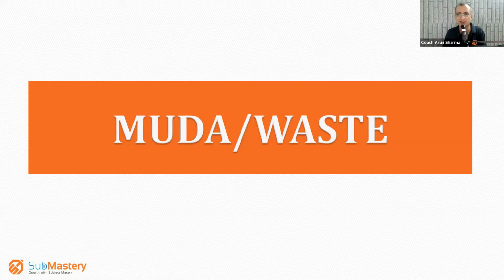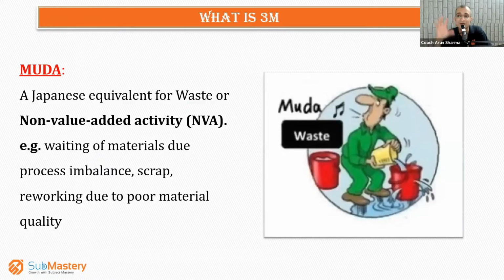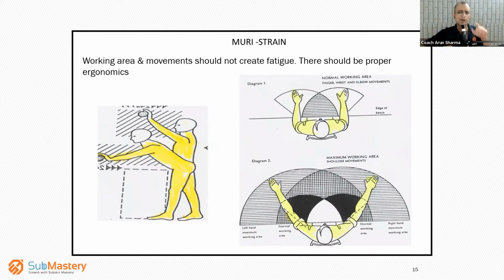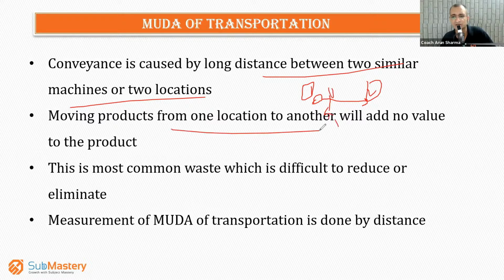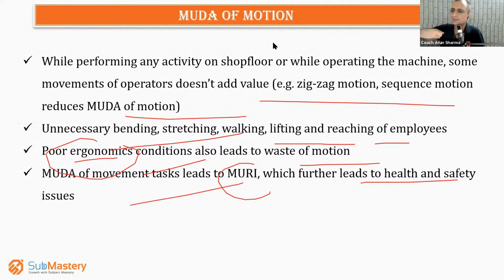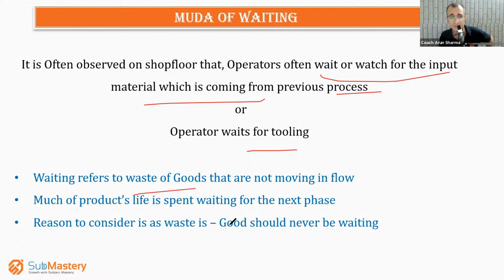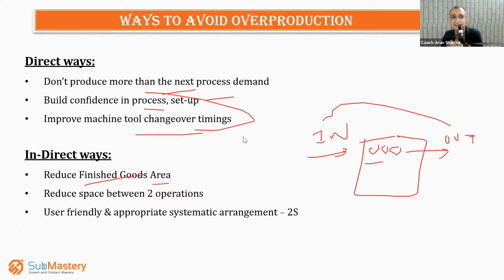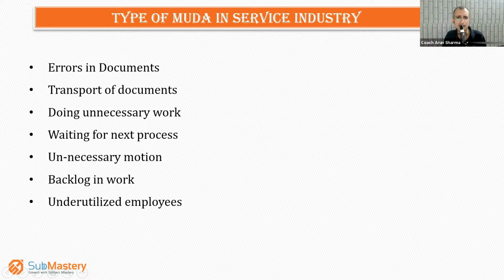3M & 7 Types of Waste | SubMastery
3M & 7 Types of Waste  | SubMastery

Wanna join our NEXT Live Instructor-led 48 hours training for Lean Six Sigma Combo (Green + Black Belt)? Fill up this form so we'll get back to you